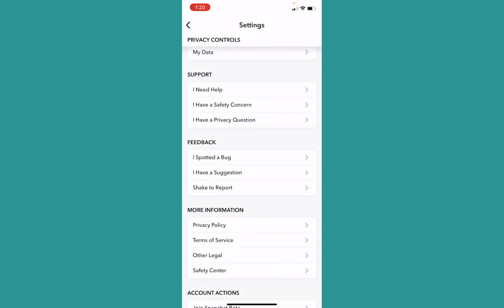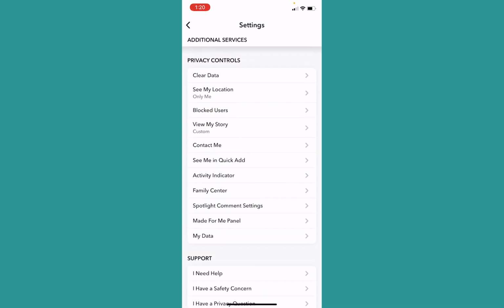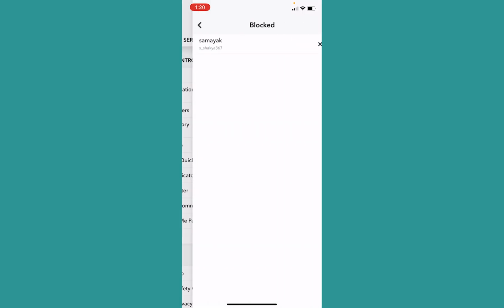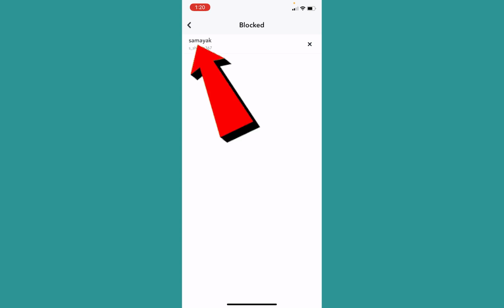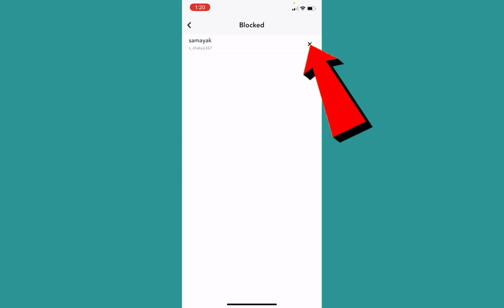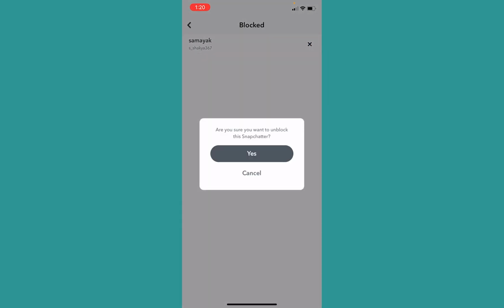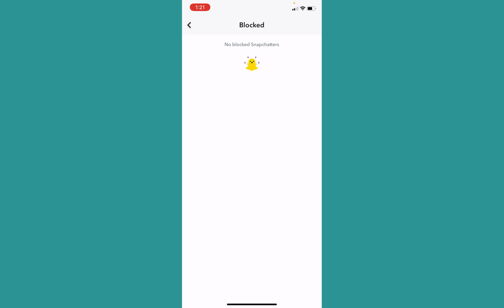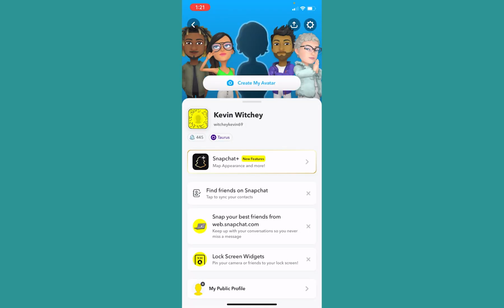How to Unblock Someone on Snapchat (EASY!)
This video walks you through the step by step process of how to unblock blocked contact on Snapchat. Have you accidentally blocked someone on Snapchat and now want to unblock them? No worries! This short tutorial will show you how to do it in just a few simple steps.